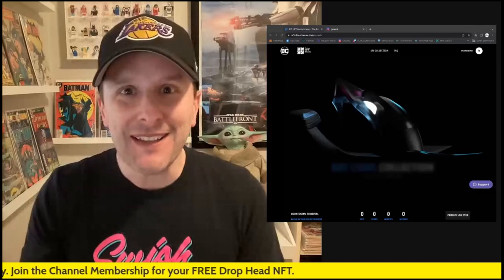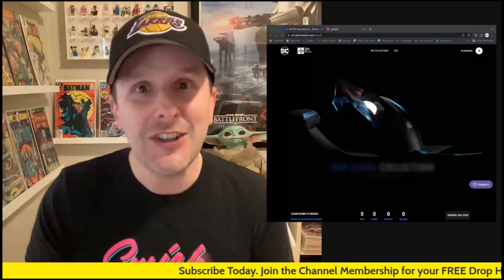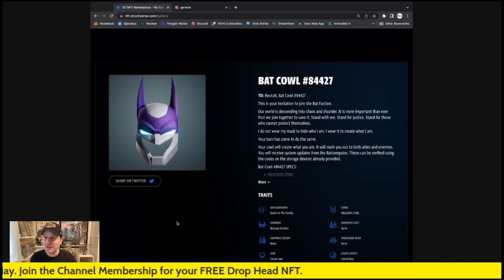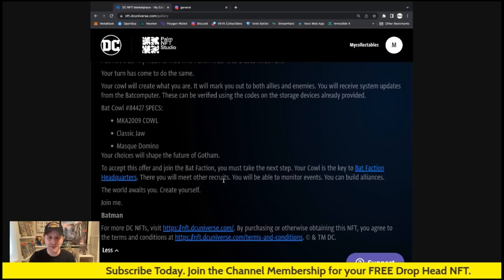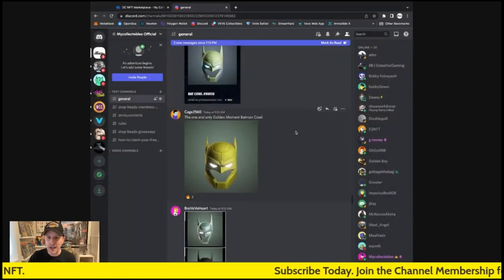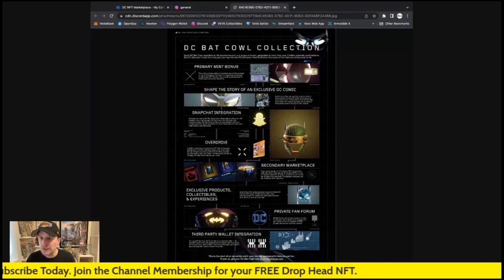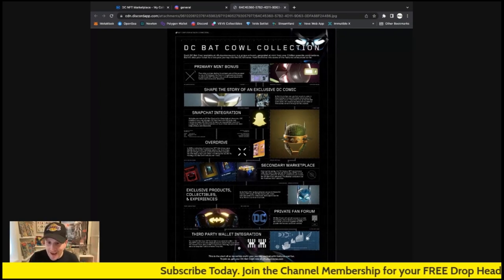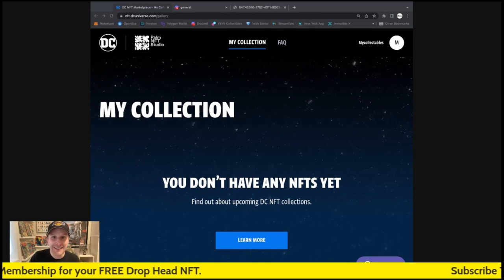My DC Palm Studios BAT COWL Reveal! Project News and Breakdown!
Check out my official Bat Cowl reveal as I break down the project and what's upcoming.

Sign up for a Newton Account to buy crypto with this link and get $25